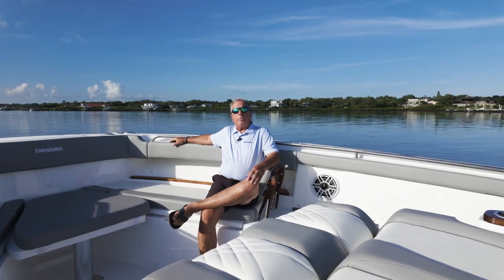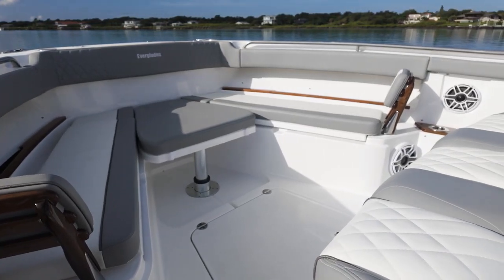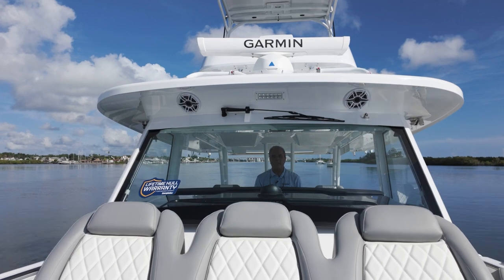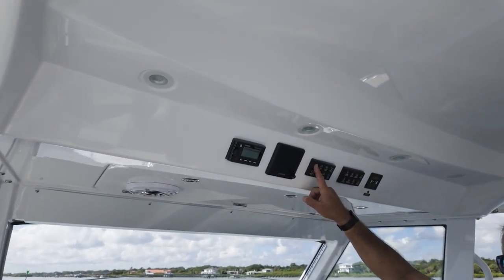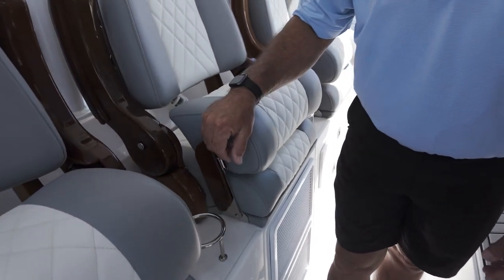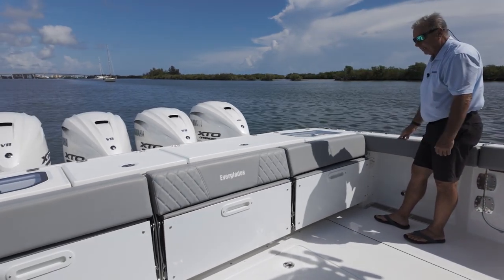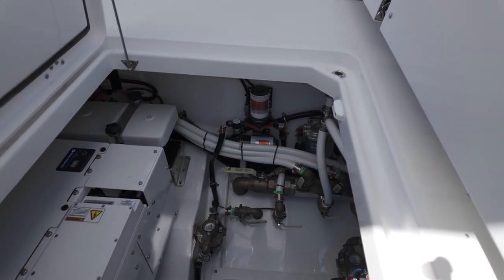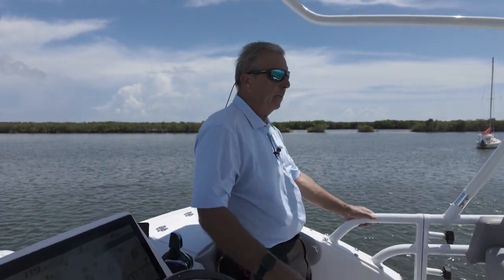In-Depth Walkthrough of the Everglades 455cc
The Everglades 455CC is our most powerful and eloquently appointed center console — a true flagship in every sense.
Join us for an exclusive walkthrough of this game-changing 45-footer, built to conquer the offshore with quad engines, cutting-edge technology, and next-level comfort. From the massive helm and fully enclosed windshield to the refined cabin and expansive cockpit, the 455CC is a bold expression of innovation, performance, and style.